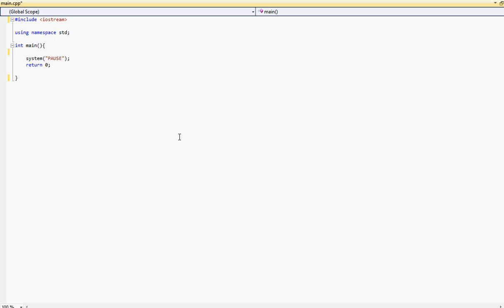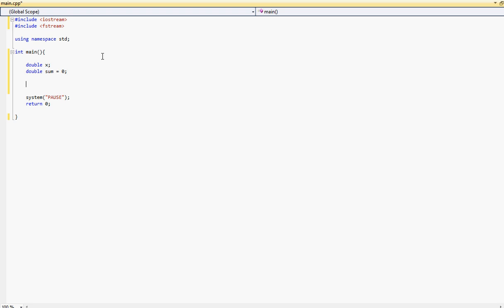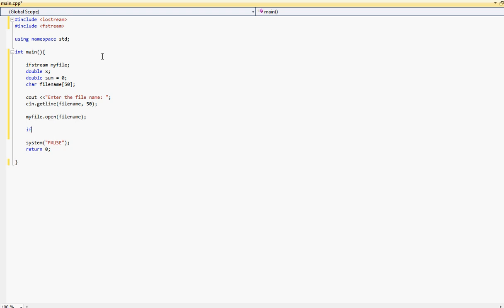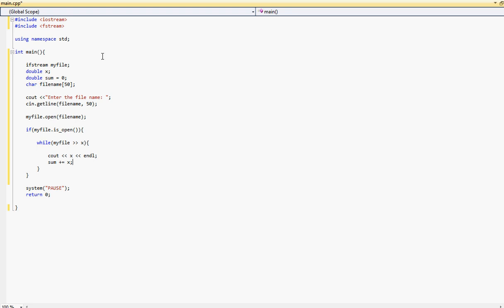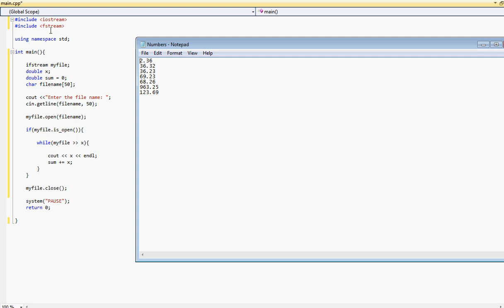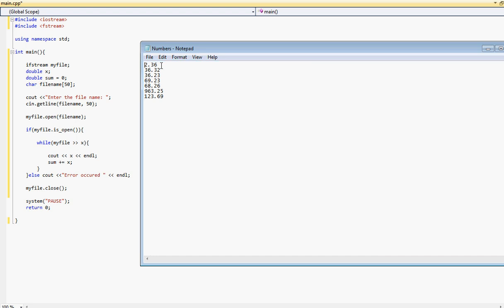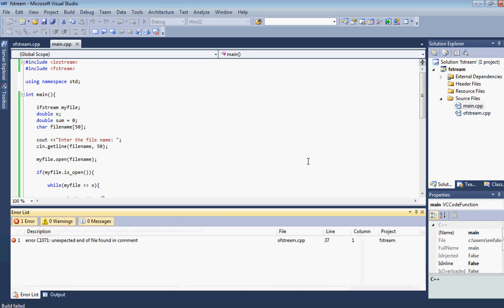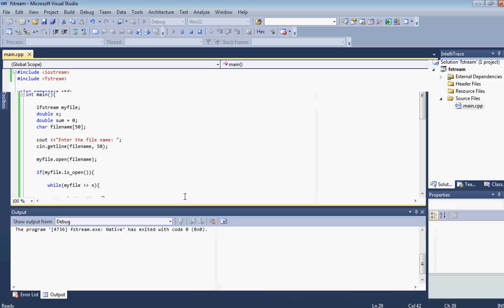Microsoft Visual Studio C++ Tutorial 17 ( ifstream), HD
This a the first tutorial of the series of tutorials demonstration the C++ language to beginners and all who are willing to learn it or enjoy programming. This tutorial demonstrates the ifstream function and how you can use it to read from ".txt" text files.

Free IDEs